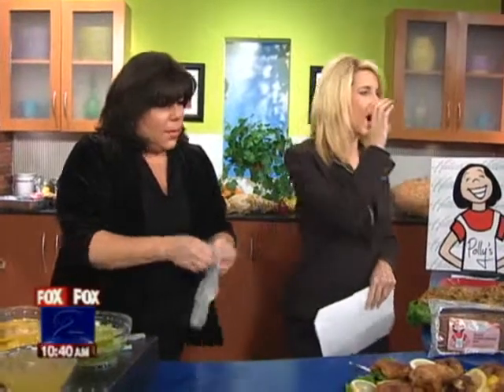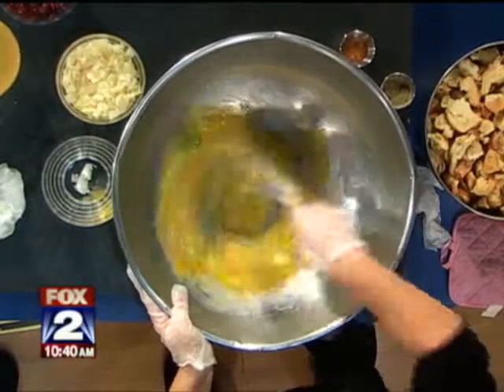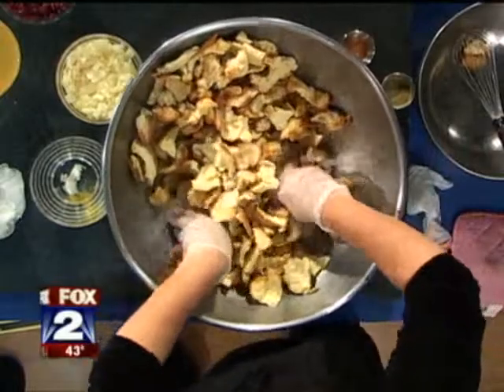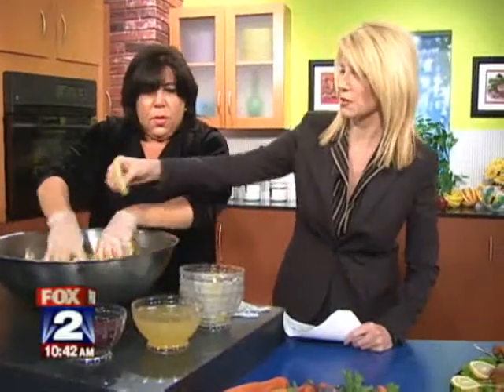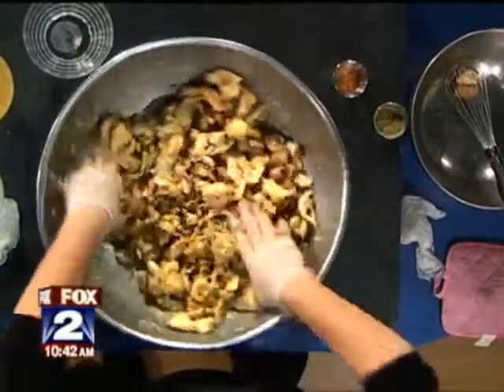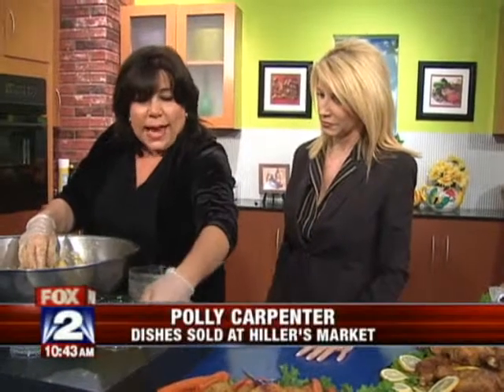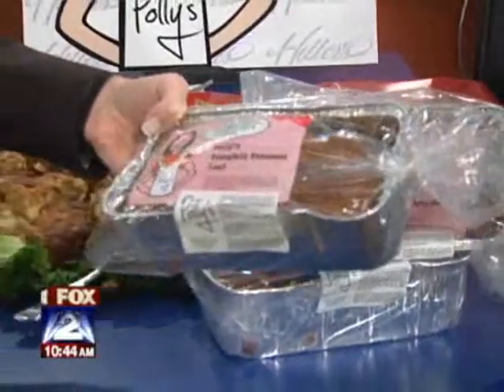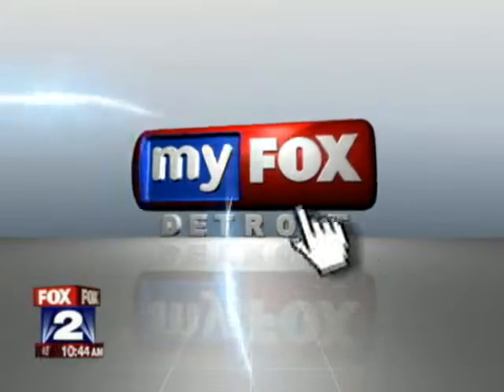Pollys cranberry stuffing on Fox2Detroit 11-16-2011.flv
Polly Carpenter from Hiller's Markets shows us how to make her delicious cranberry stuffing.

Ingredients:

2 loafs egg bread
8 eggs
2 cups chopped celery
2 cups chopped onion
1 1/2 cups chicken broth
1 cup dried cranberries
1 stick butter
2 tablespoons poultry seasoning
1 1/2 tablespoons seasoning salt
Method:

Cut bread into bite size cubes and bake on cookie sheet for 15 minutes until golden brown
Melt butter in sauté pan and add celery and onions,sauté on medium heat until translucent about 10 minutes
In a very large bowl beat eggs,add bread cubes,celery,onion,chicken broth,cranberries,and seasonings
Spray pan well
Put mixture in pan and bake covered for about 30 minutes
Uncover and bake 10 more minutes